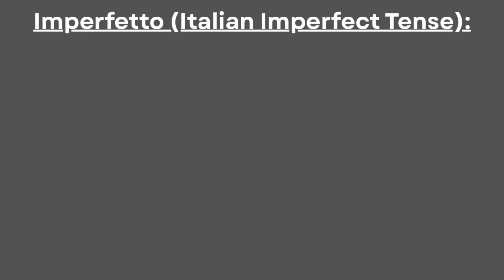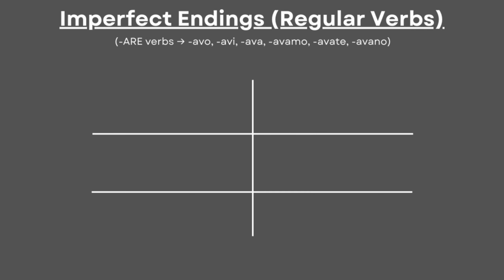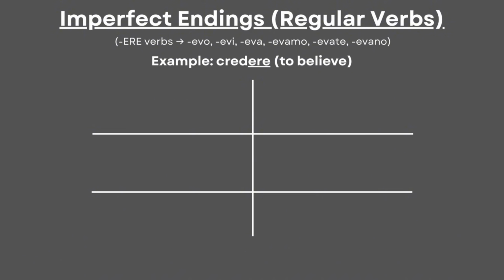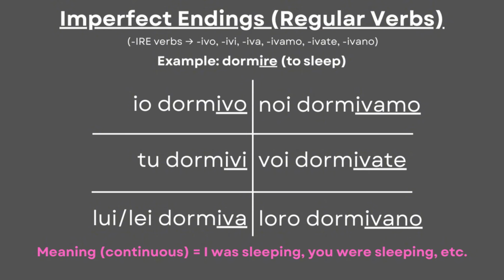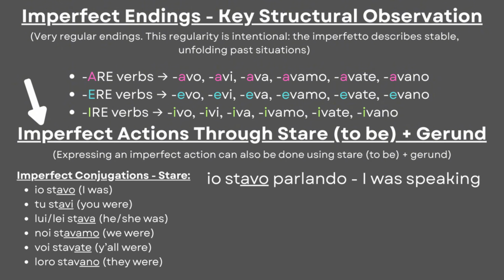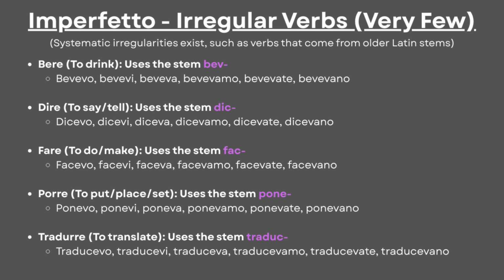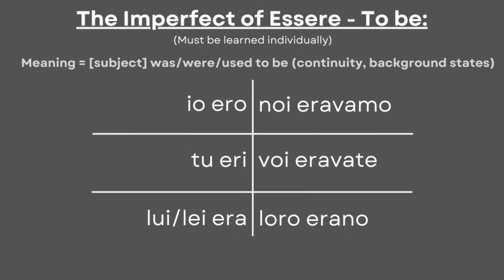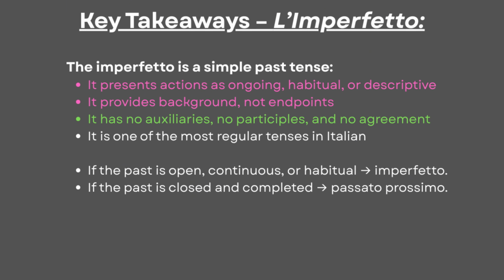Italian - The Imperfect Past Tense Explained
In this video, I explain the Italian imperfect past tense. I begin by describing its formation and conjugations, using verb endings that fit every verb category. Then, I show irregularities, along with other ways to express continuous past actions. In the end, I show practical examples, and I finish the lesson with key takeaways.